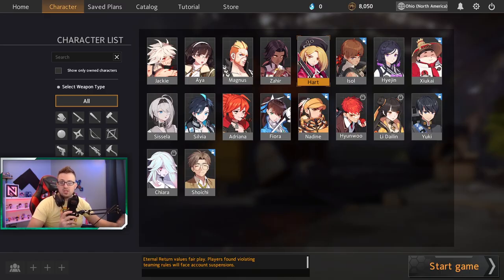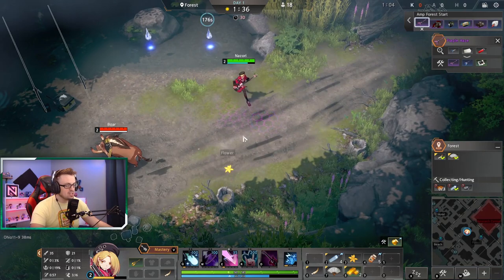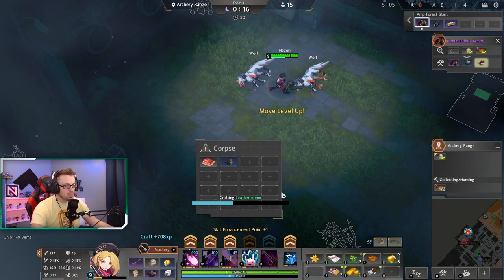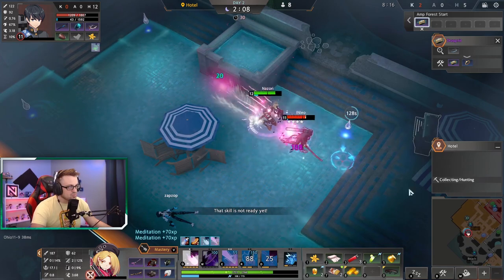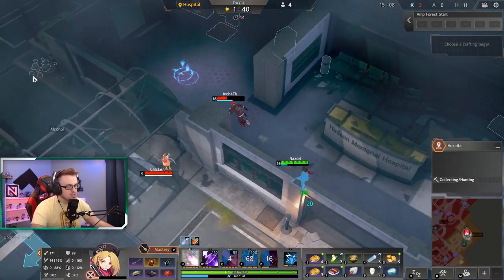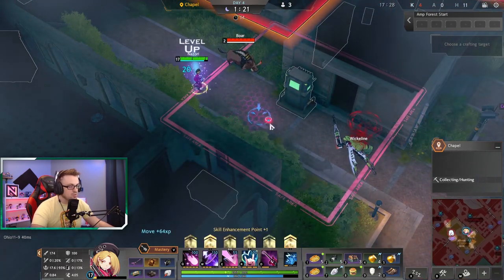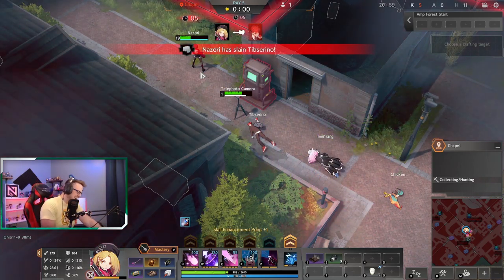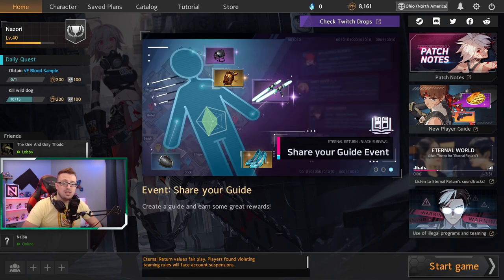Hart Build: Skill Amp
Eternal Return Black Survival build guide for Hart!